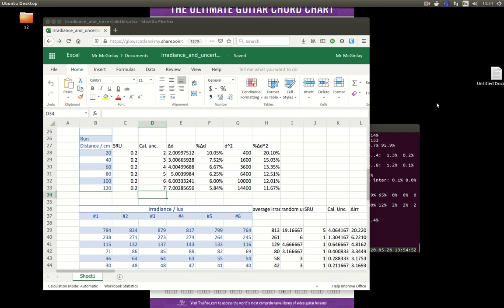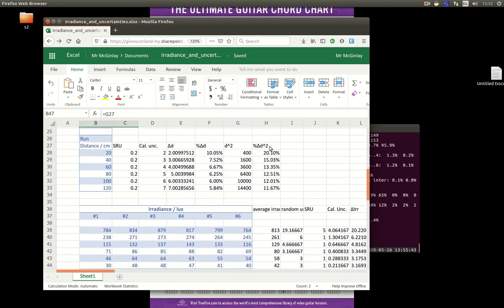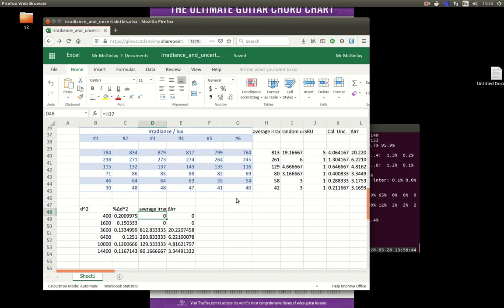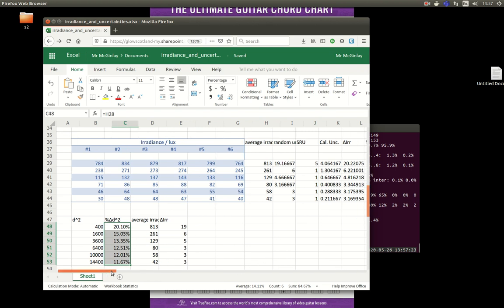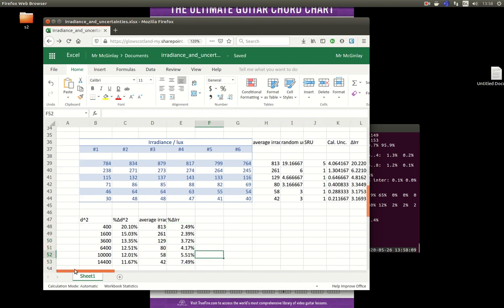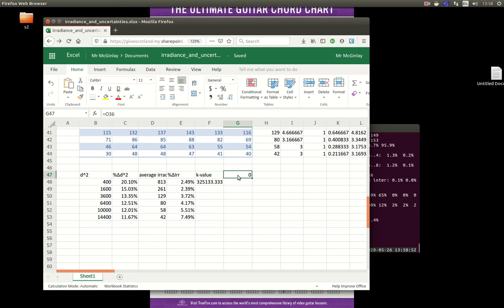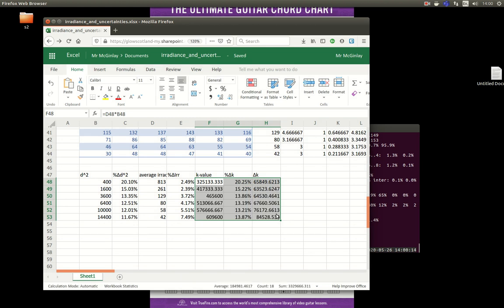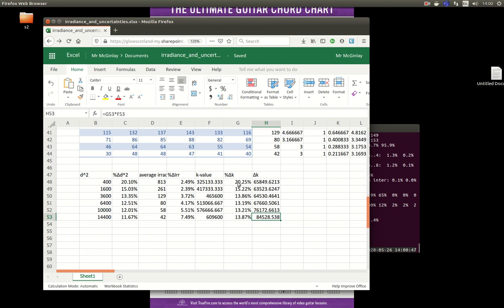Combining the uncertainties from two variables.